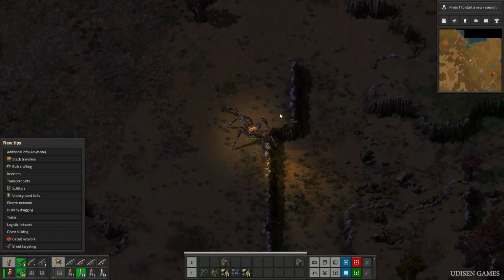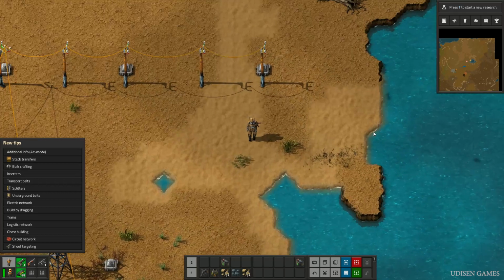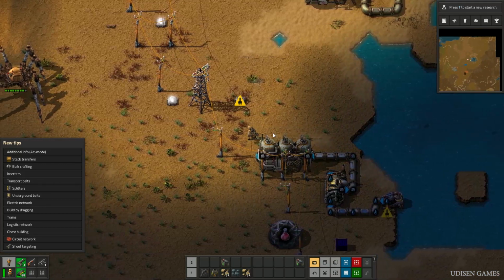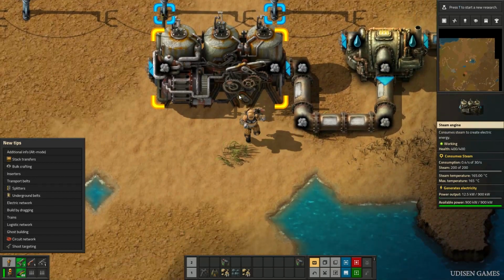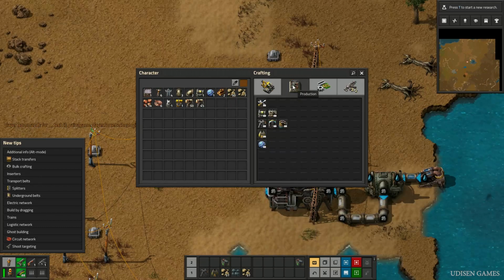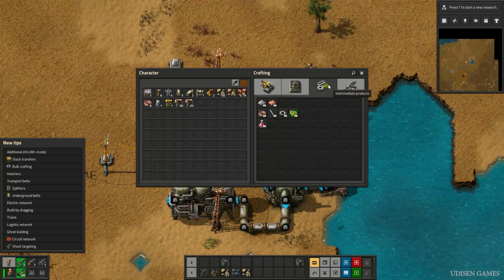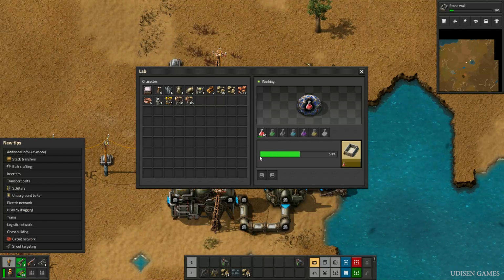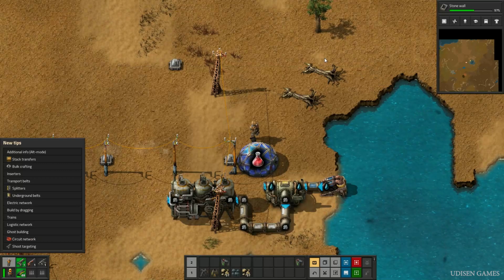Factorio research | Factorio how to research anything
Udisen Games show how to research anything in Factorio without cheats and mods! Only vanilla. ►►►► ALL Factorio

Commands from video:
/c game.player.force.research_all_technologies()
/c for _, tech in pairs(game.player.force.technologies) do
        tech.researched=false
        game.player.force.set_saved_technology_progress(tech, 0)
end

What is the Udisen channel? Useful Guides about Steam, Terraria, Minecraft, StarBound, UdisenFactorio , Sun Haven and another sandbox games.

What is Factorio today? Here you can fight with monsters, build factories, research new technologies, construct rockets and so on. Factorio is an epic and awesome sandbox, where kids and adult of all ages can create epic stuff, have fun, and learn different things. It’s unique game, because in that mostly everything on Factorio is designed and created by members of the community. Initially Factorio is open to people of all ages and nations.